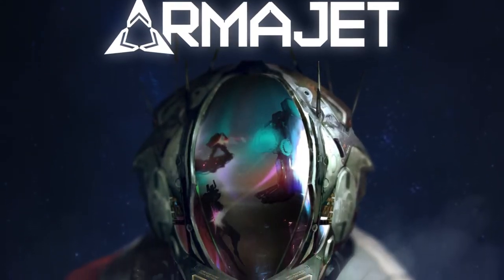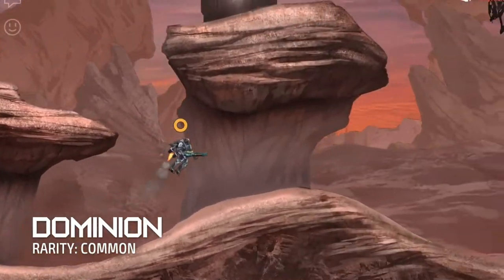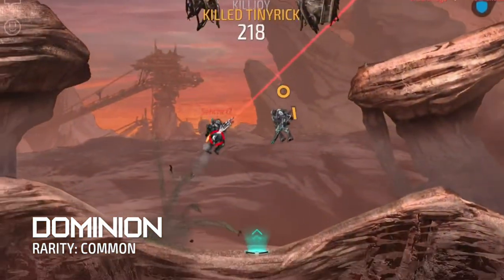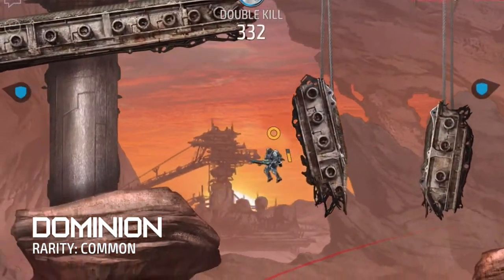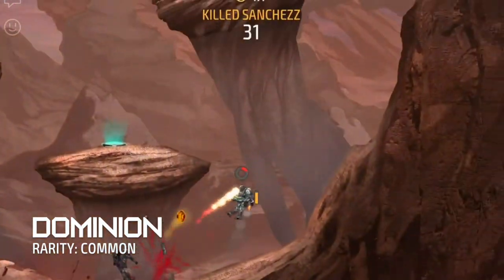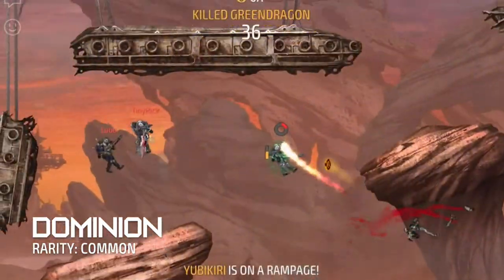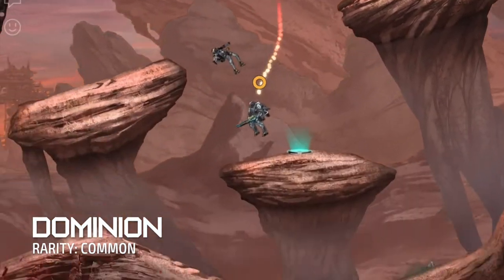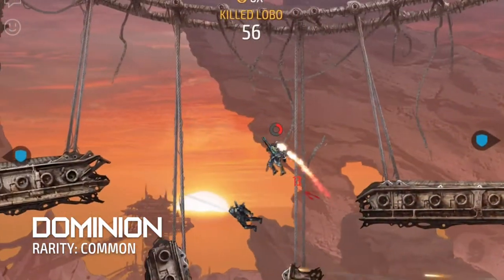[Armajet] Yubikiri's Dominion Weapon Spotlight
What's Armajet?

Follow Yubikiri on Twiiter @HMRSYubikiri